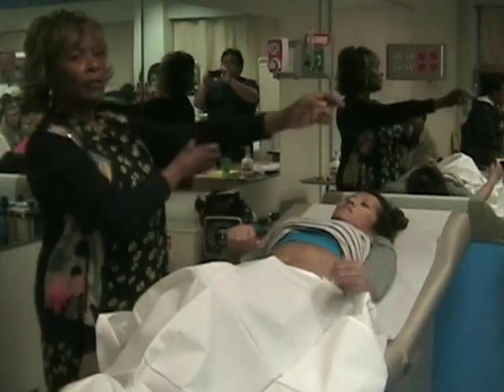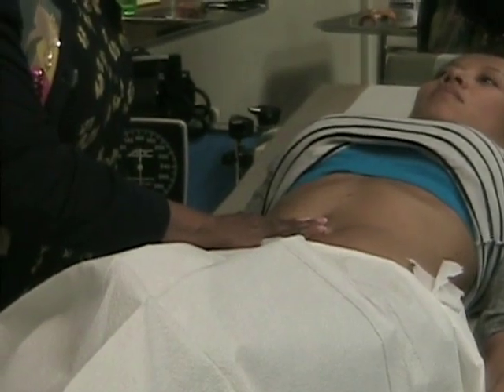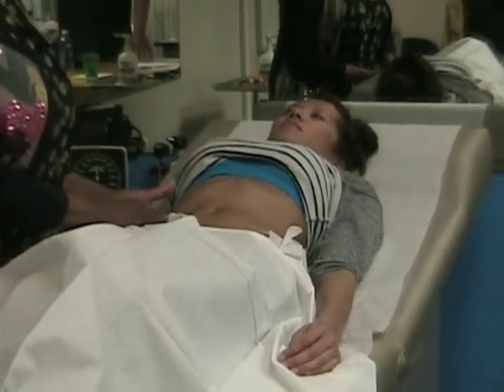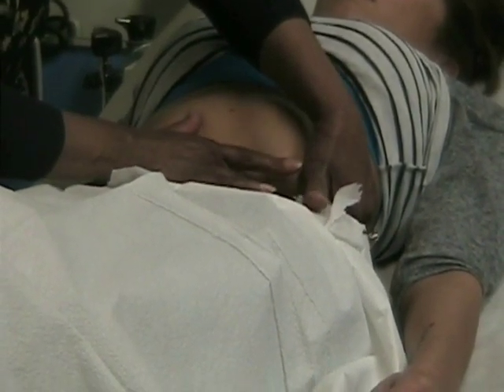Abdominal Assessment Demo Part 2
Palpation cont.: pinch umbilicus, reflex on abdomen     Percussion: everywhere, measure liver, find spleen, capture liver, capture spleen, capture kidneys.